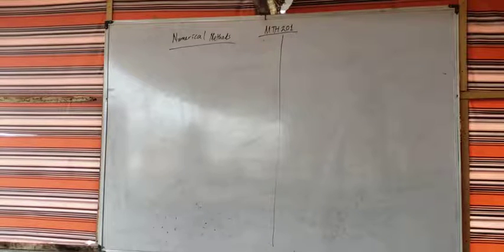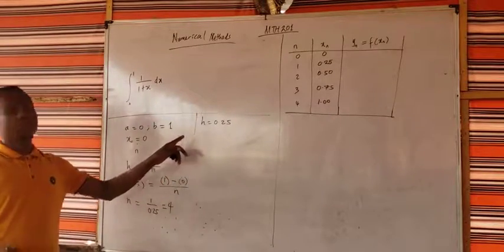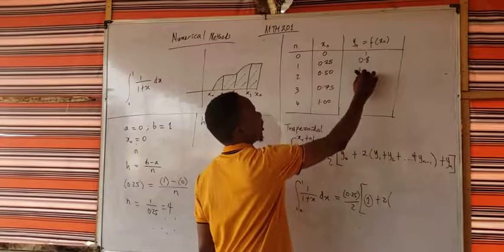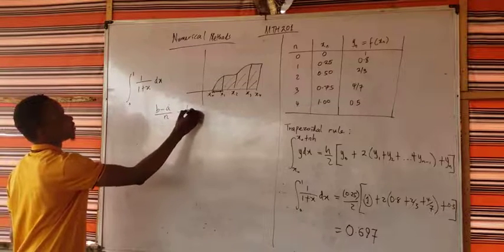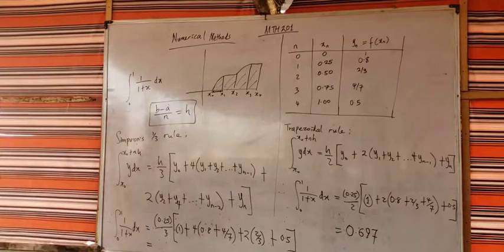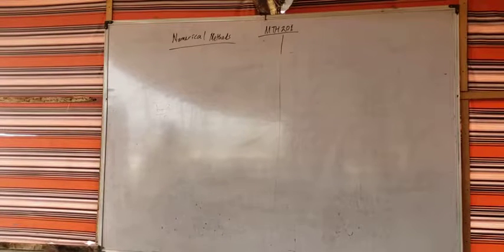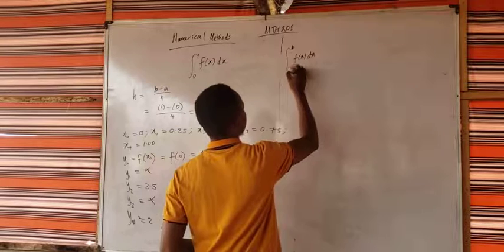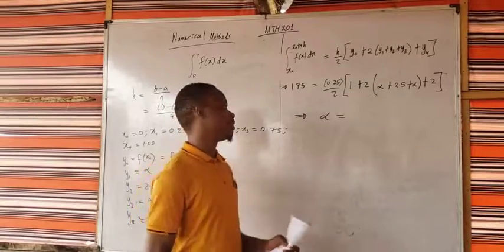MTH 201: 2021/2022 Mid-Semester Revision (Numerical Methods, Sequences, Series, Limits, etc. 1)